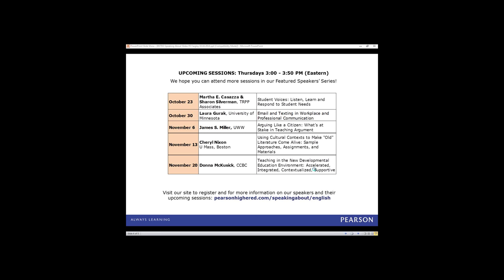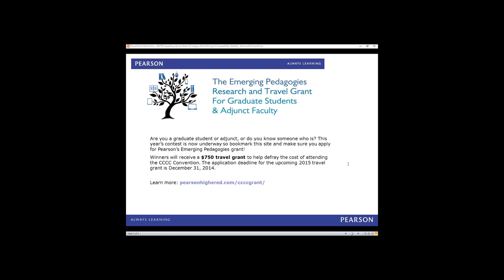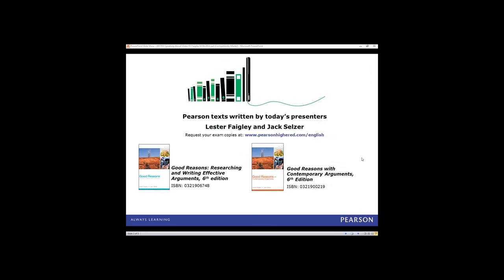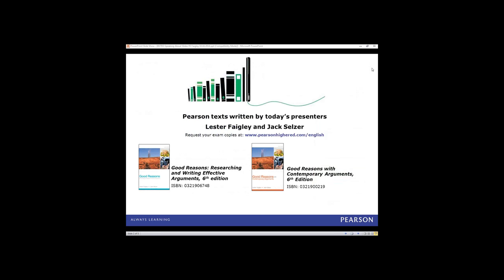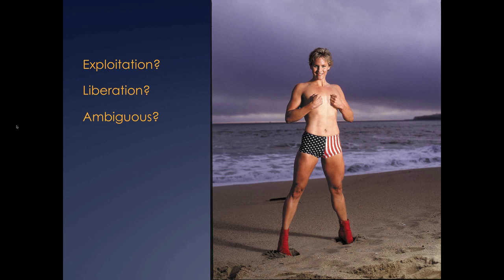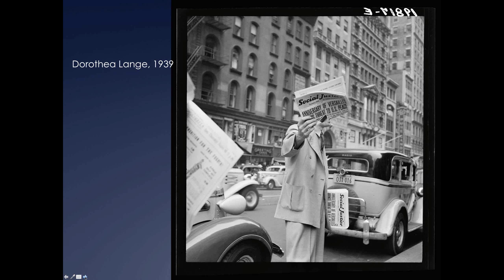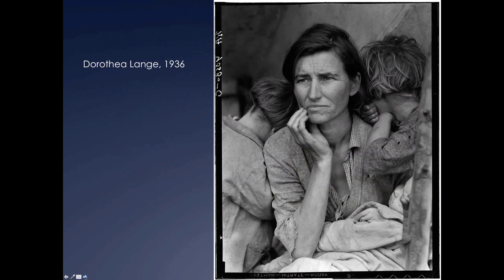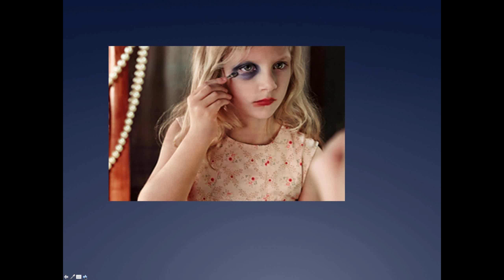Understanding Visual Arguments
Presented by Lester Faigley and Jack Selzer on October 16, 2014 as part of the Speaking About Pedagogy and Practice in English webinar series.

Can there be an argument without words? Scholars of argument do not believe that everything is an argument, but they do agree that arguments can be mounted through images. But how, exactly? How can there be an argument without words when we are accustomed to reading arguments that consist of a clearly articulated claim that is supported by because-clauses? And how can readers be confident that they are taking in the argument mounted by a specific image? This webinar is designed to address the many issues that are associated with making and understanding visual arguments and to assist teachers who want to help their students to understand and them.

Lester Faigley holds the Robert Adger Law and Thos. H. Law Professorship in Humanities at the University of Texas at Austin. He was the founding director of the Division (now Department) of Rhetoric and Writing at Texas in 1993, and he served as the 1996 Chair of the Conference on College Composition and Communication. Faigley has published over forty books and editions, including Fragments of Rationality (Pittsburgh, 1992), which received the MLA Mina P. Shaughnessy Prize.

Jack Selzer has taught a variety of composition and technical communication courses at Penn State since 1978, and he has collaborated with colleagues at Penn State and elsewhere in all kinds of way. With Lester Faigley, he has written Good Reasons and Good Reasons with Contemporary Arguments, now in their sixth editions, and he also has edited a number of versions of Conversations: Readings for Writing (now edited by Dominic Delli Carpini). Past President of the Rhetoric Society of America, previously president of the Association of Teachers of Technical Writing, and currently Paterno Family Liberal Arts Professor, he has published or edited a number articles and books, including Rhetorical Bodies (with Sharon Crowley), Kenneth Burke in the 1930s (with Ann George), and Kenneth Burke in Greenwich Village. He currently enjoys teaching a first-year seminar on the rhetoric of the civil rights movement—and happens to be a charter member of the longest continuously running fantasy sports league on the face of the earth.